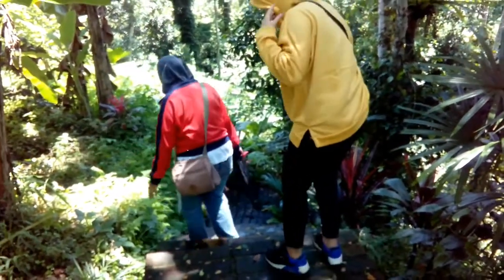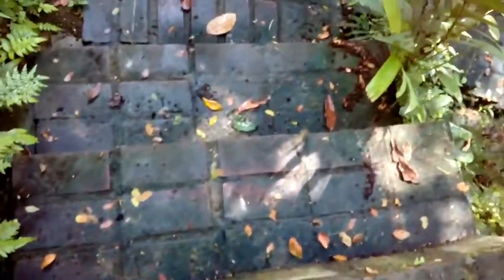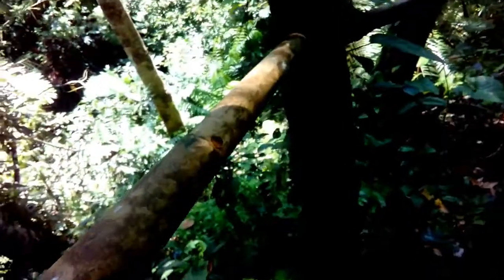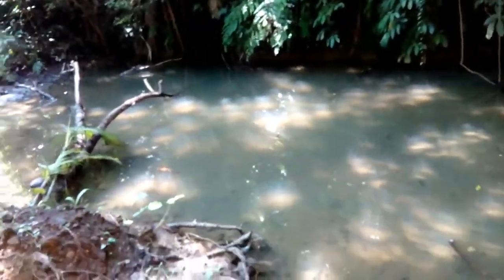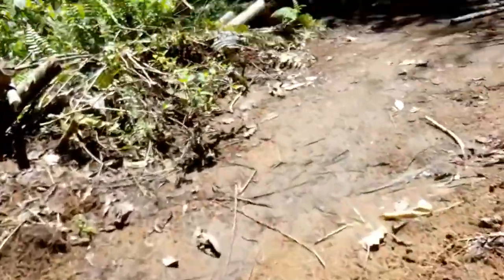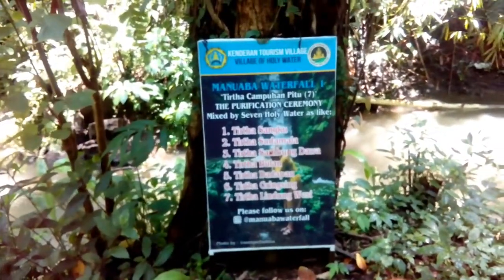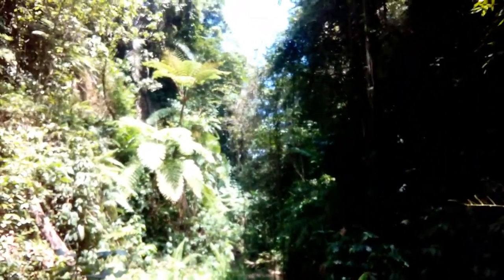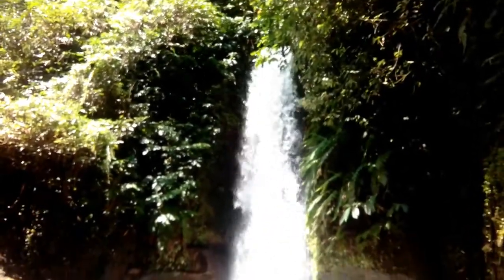MANUABA WATERFALL BALI